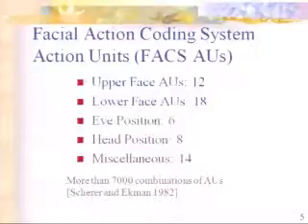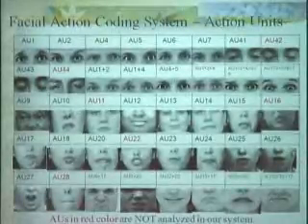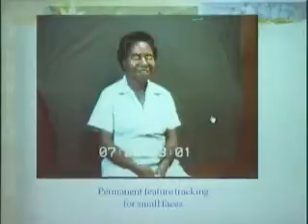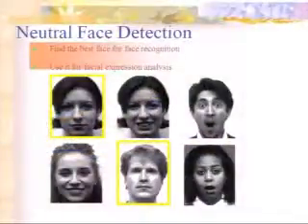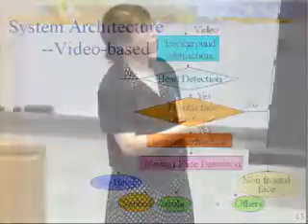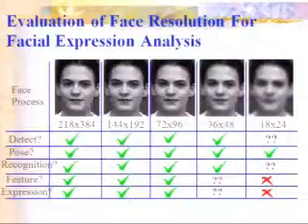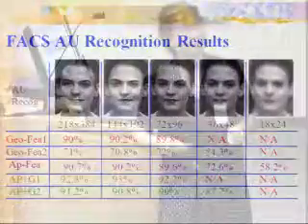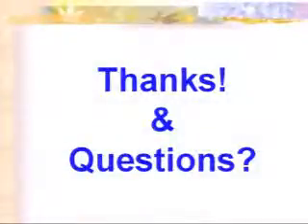Automatic Facial Expression Analysis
In this talk, IΓÇÖll talk automatic facial expression analysis including neutral face detection, action unit recognition and basic facial expression recognition. We also evaluated the recognition performance for geometry facial features (eyes, lips, etc.), appearance features (Gabor features on whole face region), and the combination of geometry and appearance features at different level of video resolutions.